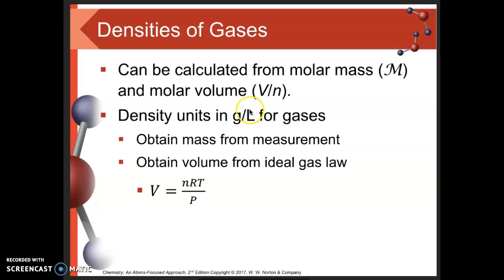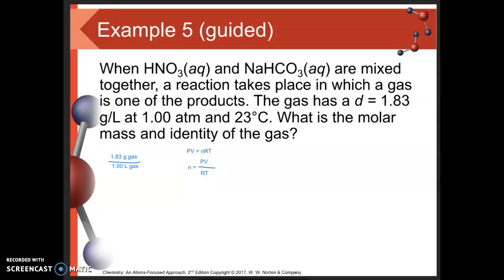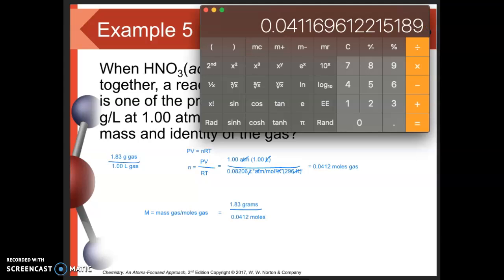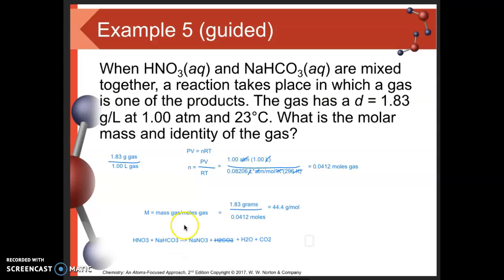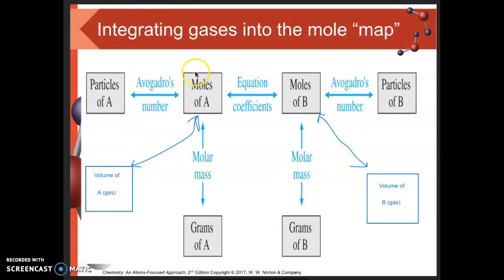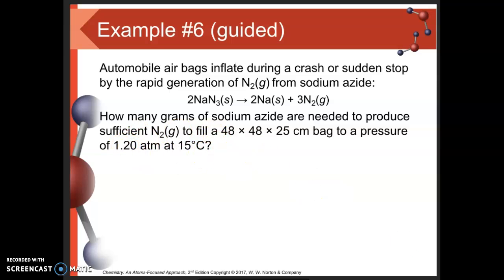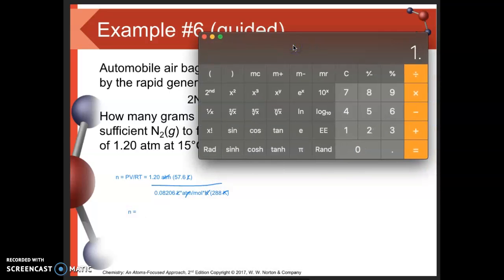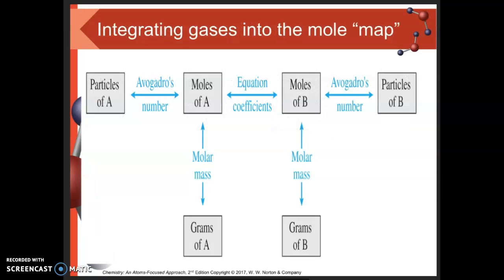Gas Density and Stoichiometry using the Ideal Gas Law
In this video, we further explore the utility of the ideal gas law by applying it toward the calculation of gas density and using it to solve stoichiometry problems involving reactants and products in the gas phase.